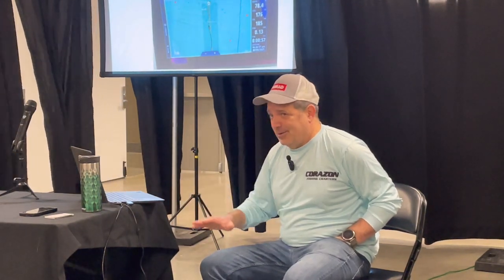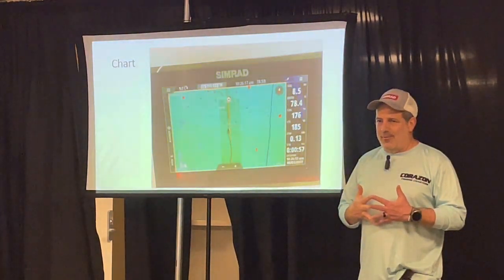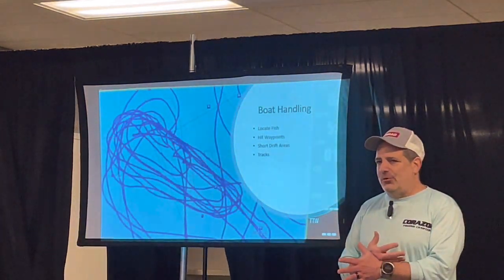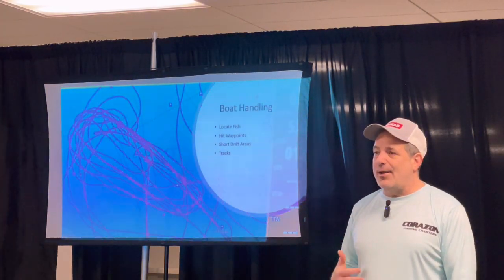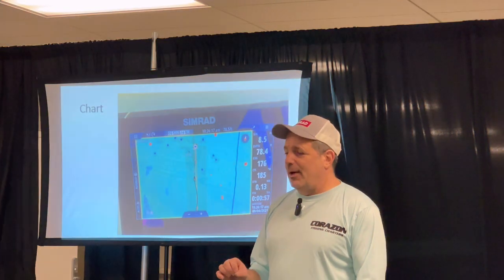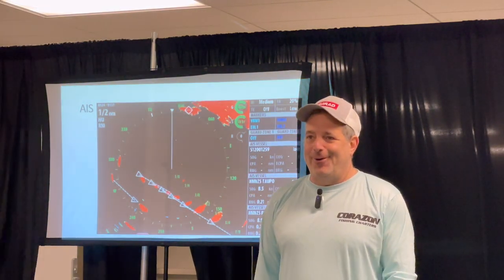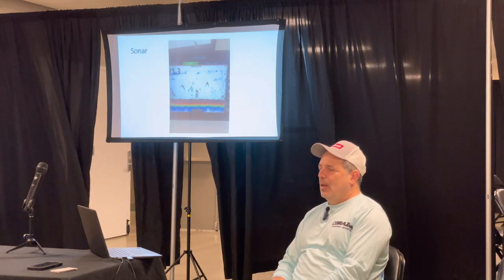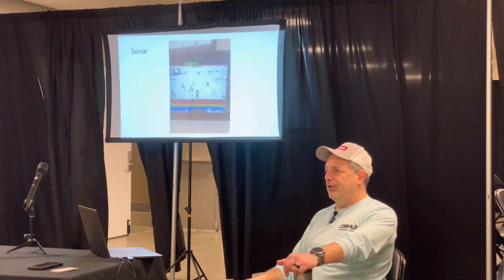Using Electronics to Catch Trophy Fish by Captain Doug Toback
Know how to use your electric will help you pinpoint your fish.  Captain Doug Toback will explain each of the functionalities and when to use it.

*When and Where to Target Everything from Porgies to Shark by Capt. Tom Bucci (Mystique Charter)